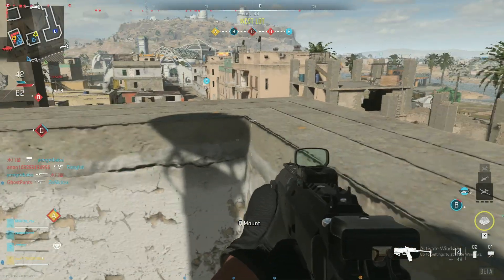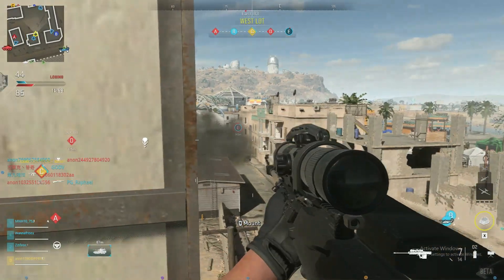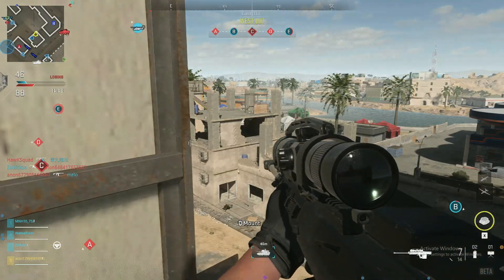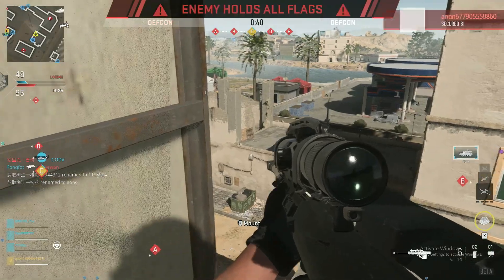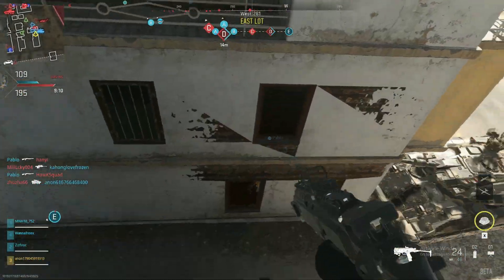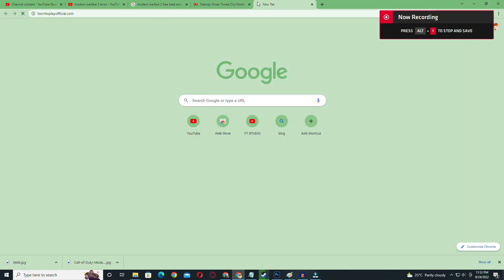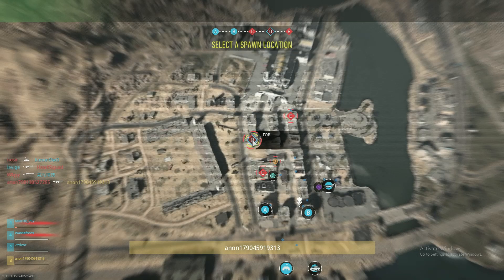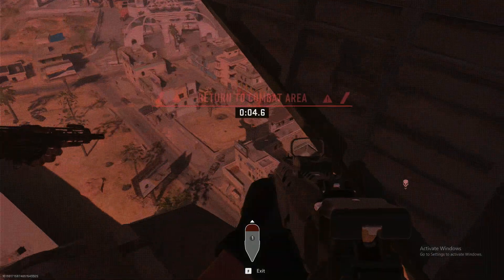Modern warfare 2 safe mode fix | codmw2 SAFE mode turn off || by borntoplaygames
borntoplaygames how to fix modern warfare 2 safe mode error "It appear that call of duty modern warfare 2 did not closed properly last time it ran"

❗ Update: Fix All Errors in Warzone & mw2 from here (ALL ERROR IN ONE PLACE)

.MY BEST COMPONENTS, I RECOMMEND YOU TO BUY.